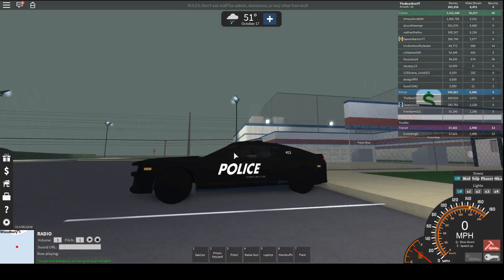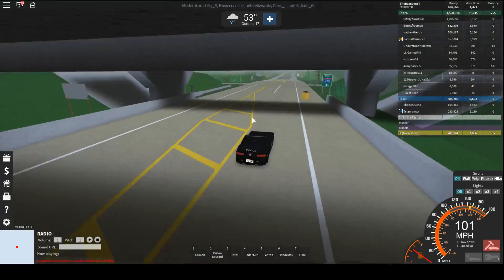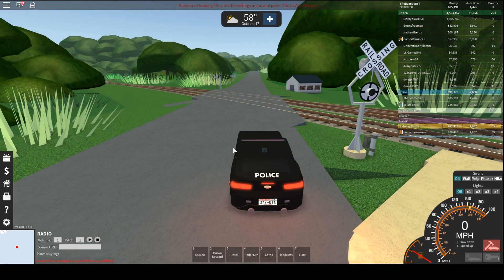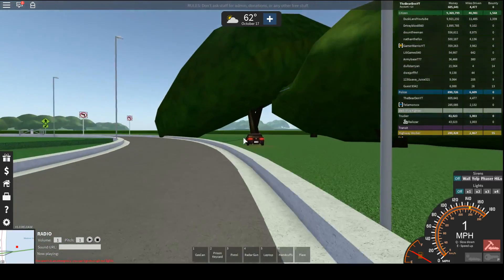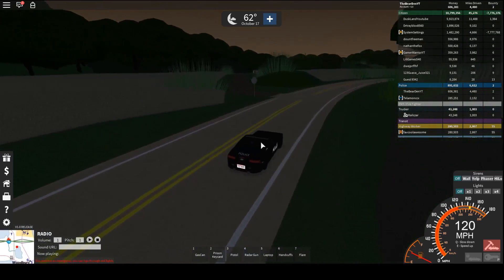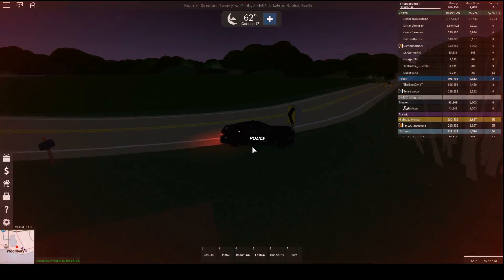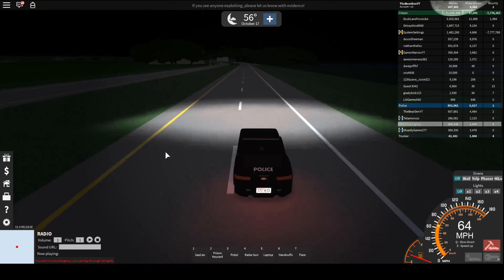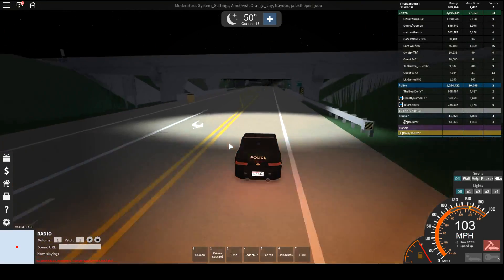Ultimate Driving: NEW MAP! | Pleasant Valley Tour | THE MIDWEST IS HERE!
Hello! Welcome to the Bear Den! This was my first video to get 1k Views, thanks so much!

\/  EXPAND  \/